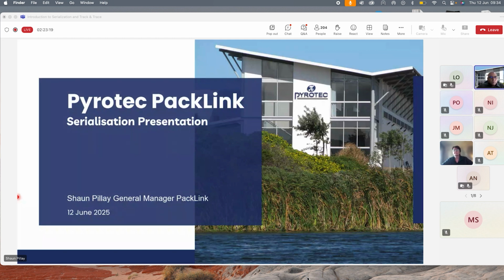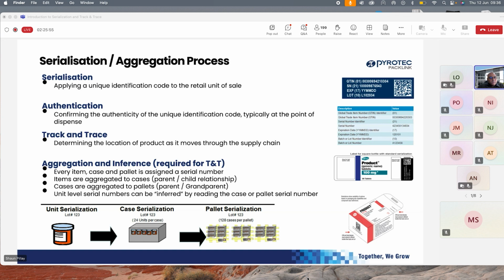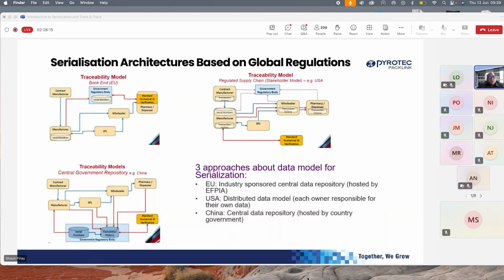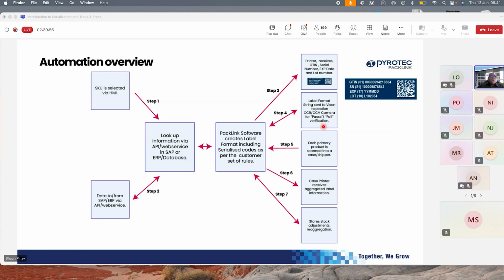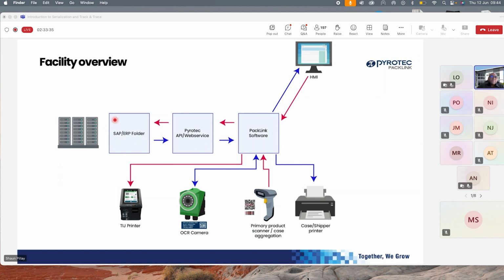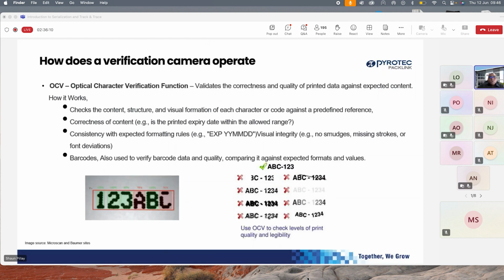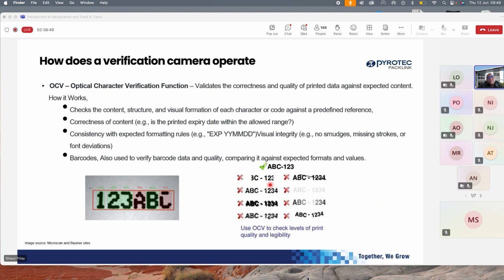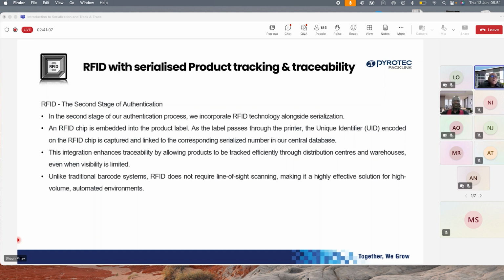Serialisation and Track & Trace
Shaun Pillay, our General Manager of Project & Export Sales in Africa at Pyrotec, recently presented online to the Kenya Association of Pharmaceutical Industry on serialisation and track & trace in pharma.